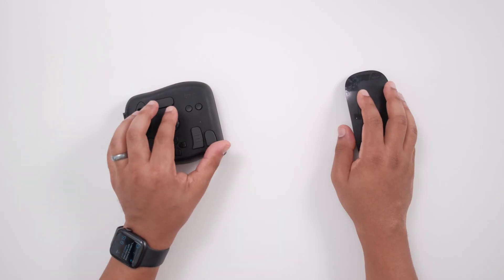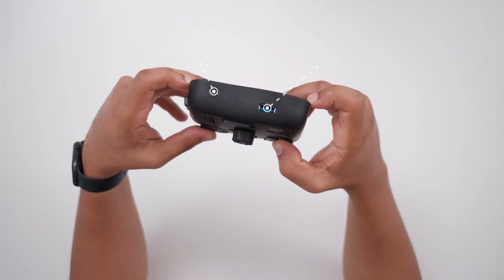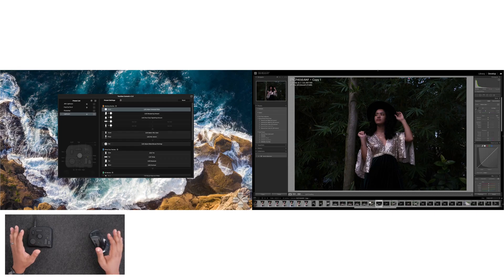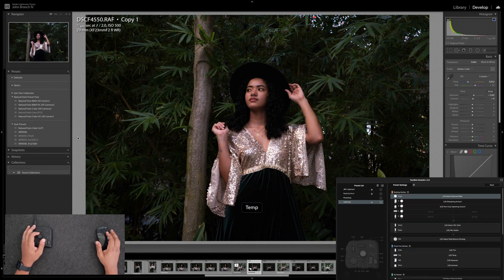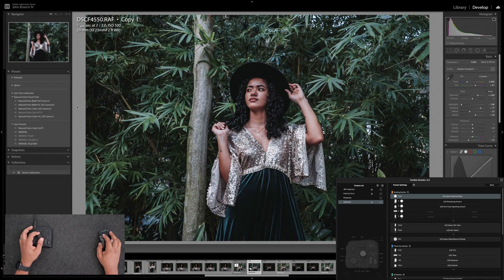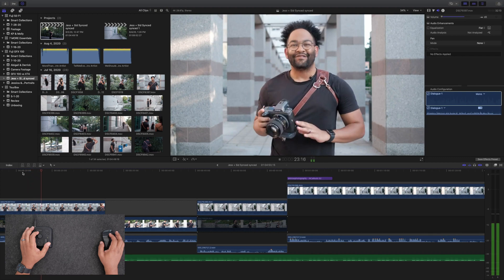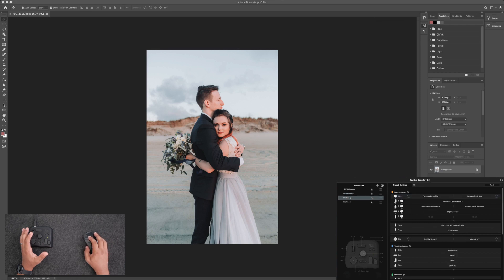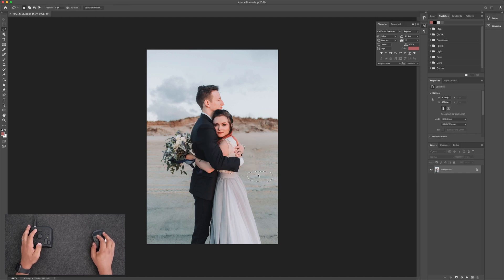Tourbox Review | Edit Faster in Lightroom, Photoshop, and Final Cut Pro X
The Tourbox is hands down one of the easiest editing peripherals to start using with Lightroom, Photoshop, Final Cut Pro X, and ANY other editing program on your computer. I've had the please of using the Tourbox for a couple of months now and for photo editing and video editing, I think it's really amazing.

Also to check out presets for different programs and download the console for your Tourbox visit this

Check out my favorite tools as a PHOTOGRAPHY BUSINESS OWNER and CREATIVE ENTREPRENEUR